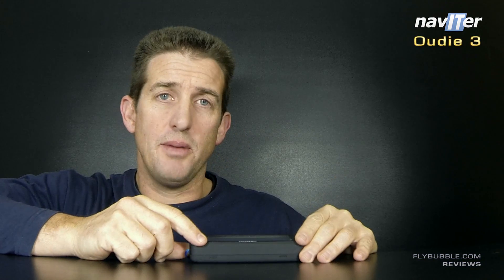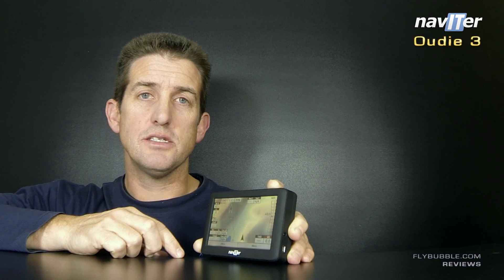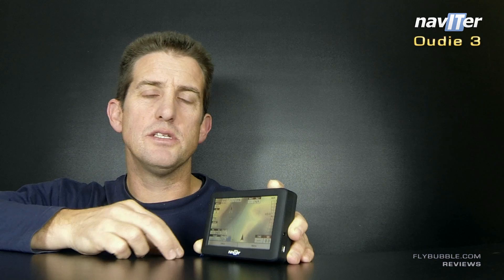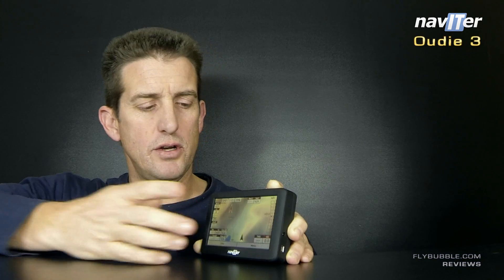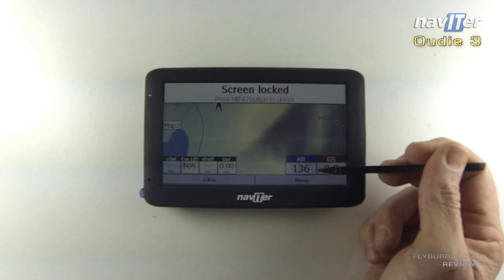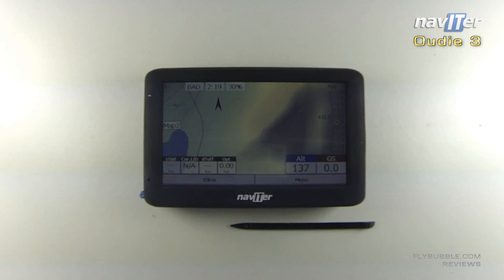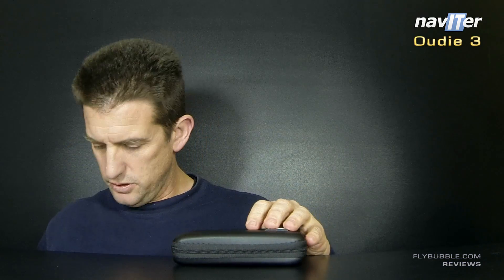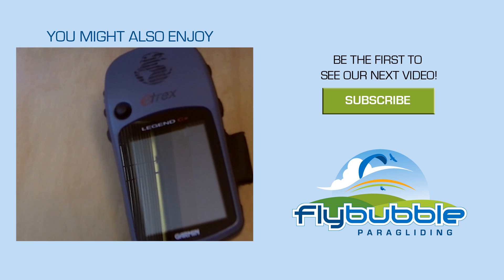Naviter Oudie 3: Flight Instrument Review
Flybubble Paragliding investigates the capabilities of the new all-in-one flight instrument from Naviter.

NB: Of course this is only an introductory mini review, the first to appear when the Oudie 3 first came out. To cover all of the functionality of the Oudie 3, which is always evolving with regular free updates from Naviter, would take hours! If you have any questions not covered in this review then first read our written review then read the product description then play with the Oudie 3 Simulator for PC (free download from product page) then, dare we say it, read the Oudie 3 Full Manual (also a free download from product page). If you still have questions remaining after this then try visiting Naviter's Oudie 3 forum or contact your local Naviter dealer.